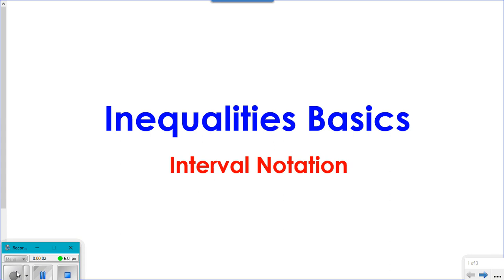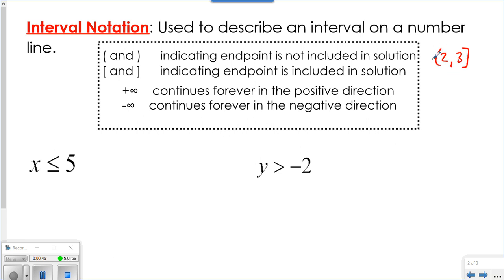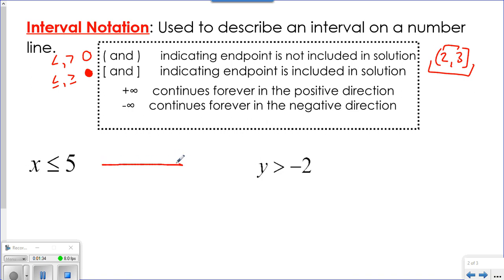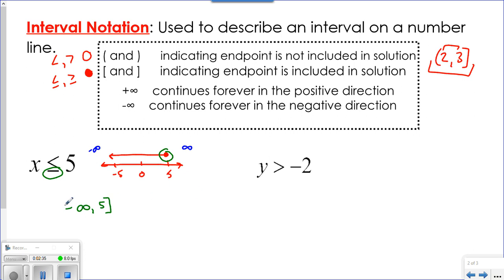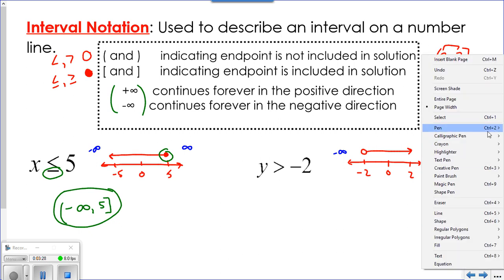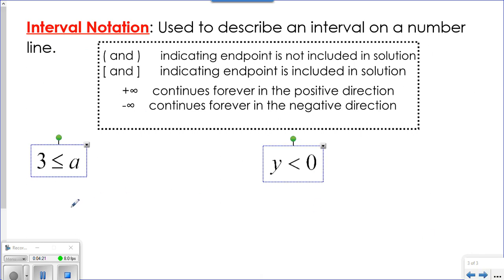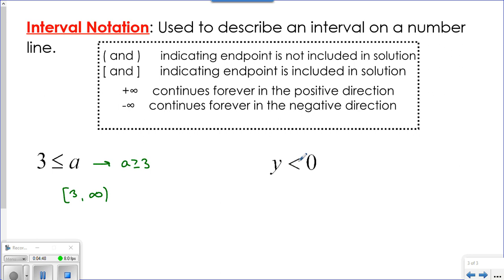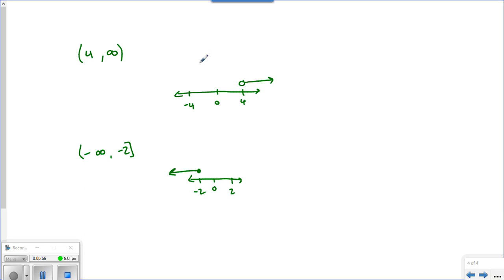2B.3 - Interval Notation